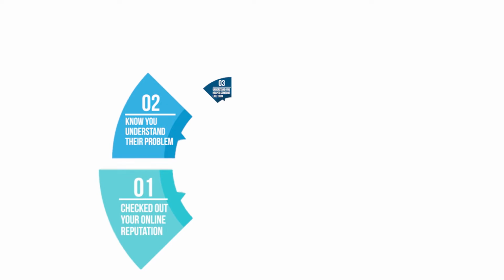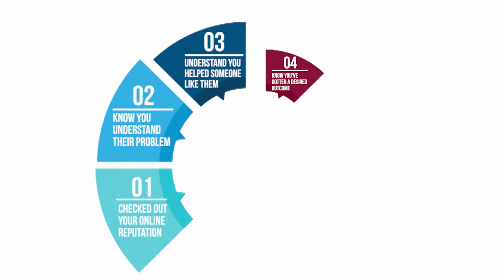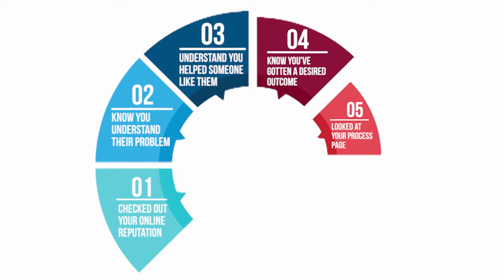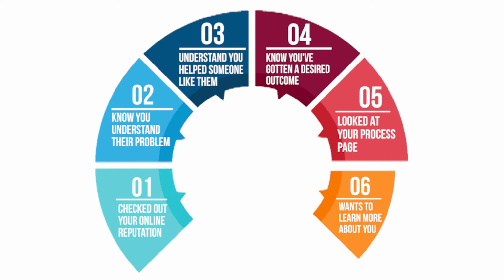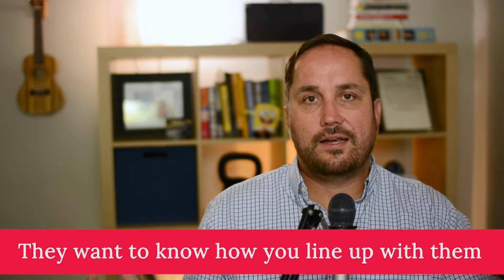Create a Converting About Us Page with Video Testimonials (Video Case Stories)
As the 2nd most important page of any website, the About Us page allows for big selling opportunities. Case Story expert Ian Garlic explains how to create a converting about us page with video testimonials (case stories).

Want to receive the Fish in the Barrel checklist, as well as the rest of the series?